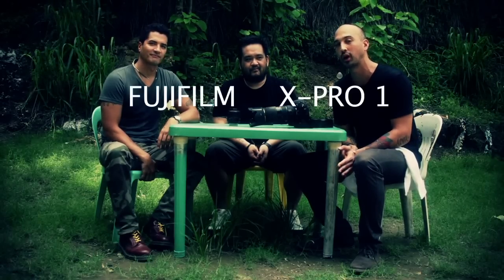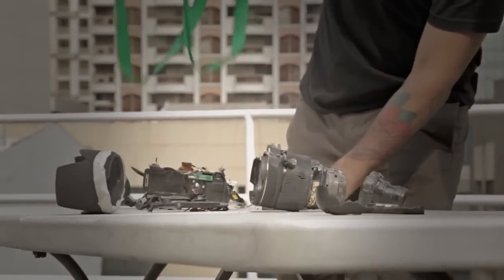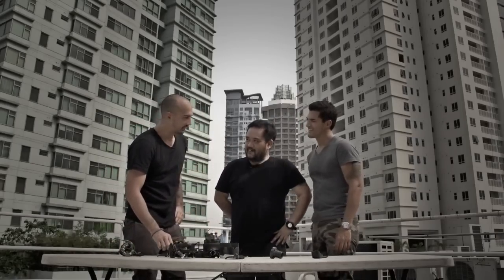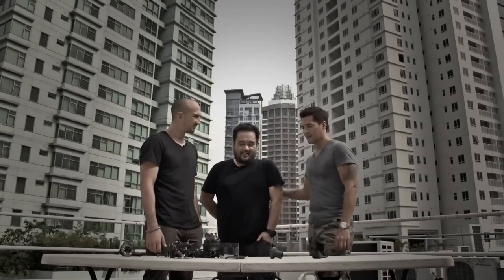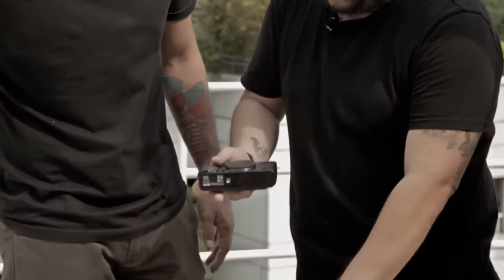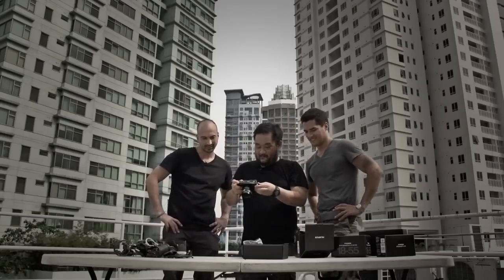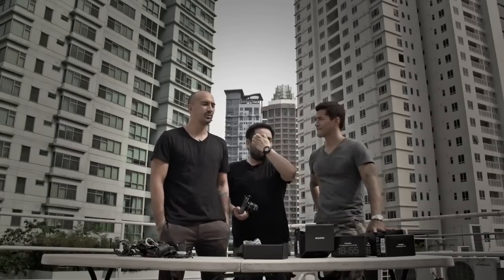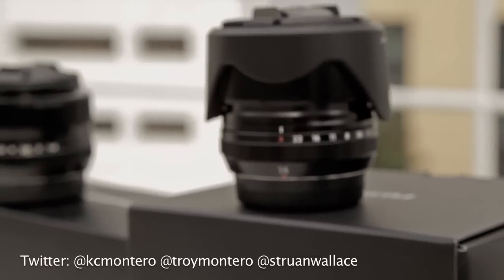How to Destroy a DSLR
We held a contest looking for your DSLR to destroy, in exchange you get a brand new Fujifilm X-pro 1 and 3 lenses. Hope you enjoy this short video, it was a lot of fun to make it... and eventually break it.